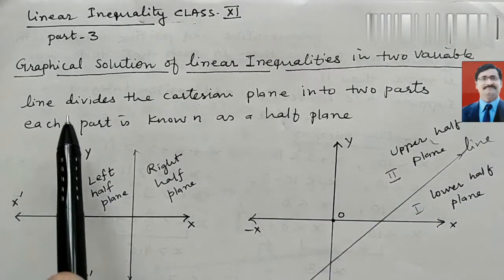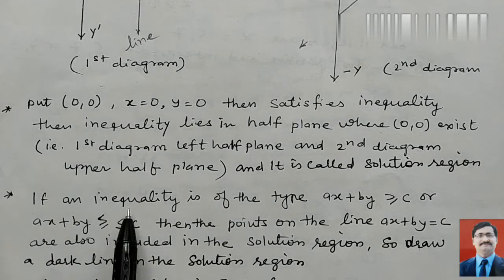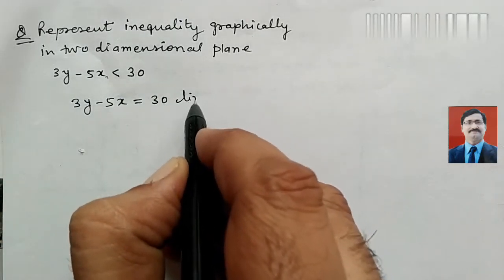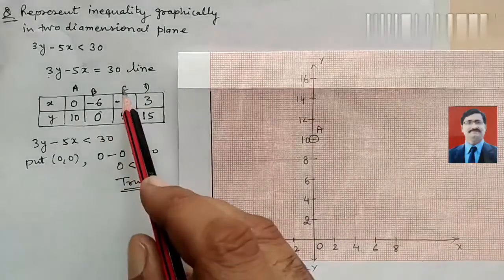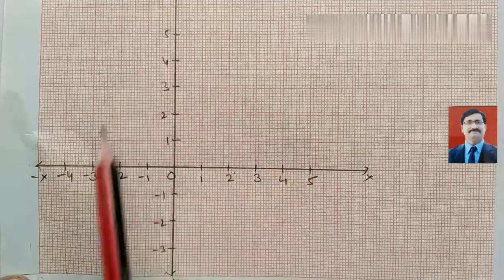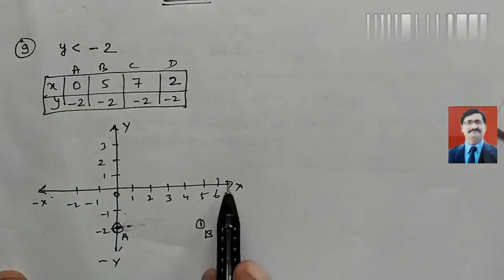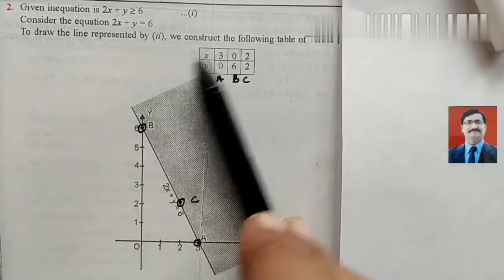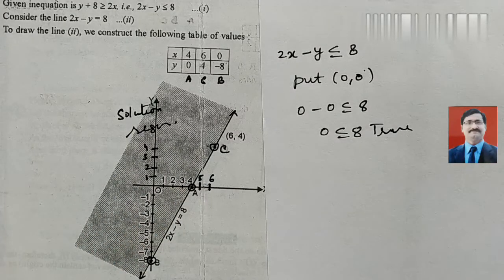linear inequalities part-3